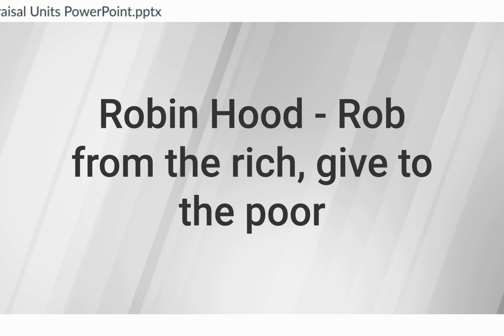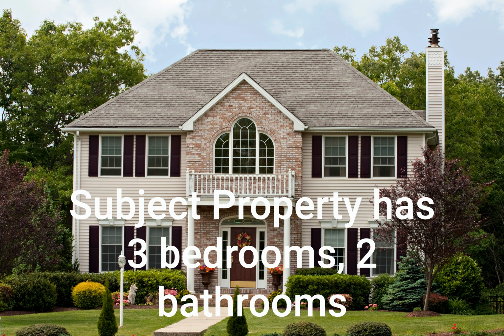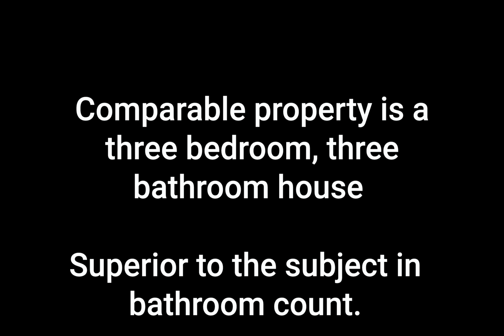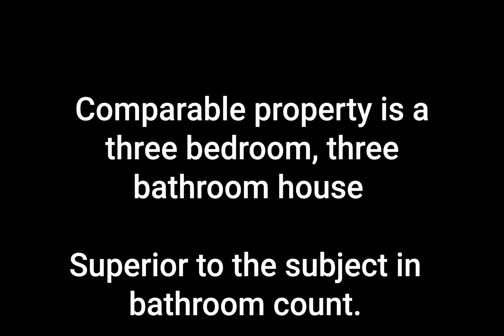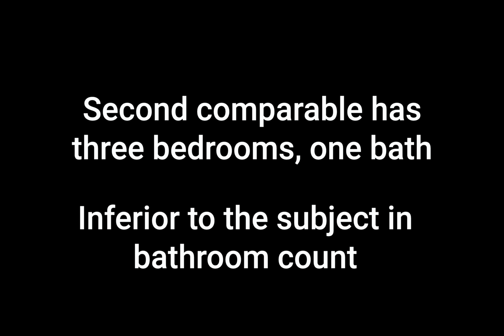Real Estate Exam Prep- Sales Comparison Approach Review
The sales comparison approach is an important appraisal type to understand for your real estate exam.
In it, we look for comparable properties in the neighborhood that have recently sold or that are active and for sale in the area to help us determine the likely value of the subject property.
When making adjustments to the comparable properties, remember the story of Robinhood. Just as Robinhood robs from the rich and gives to the poor, we adjust comparables to the subject property.